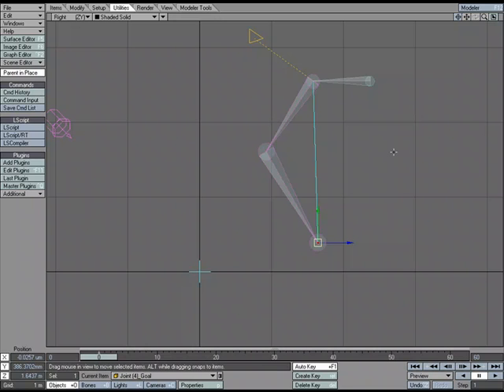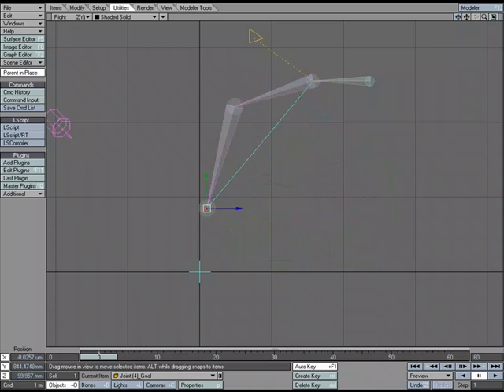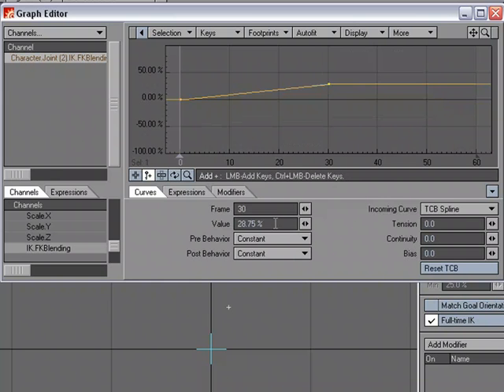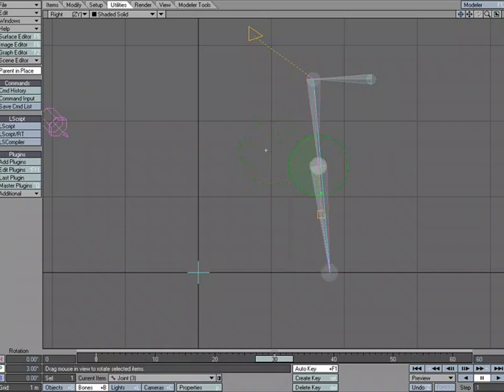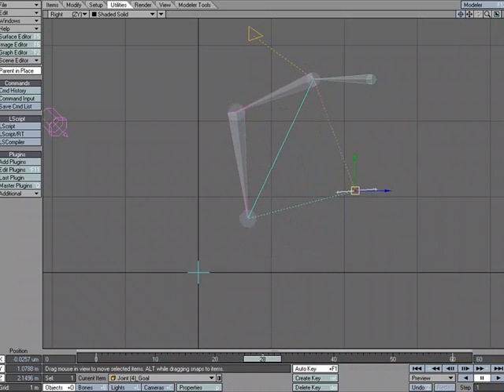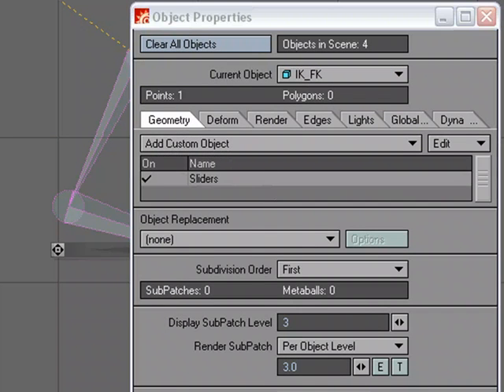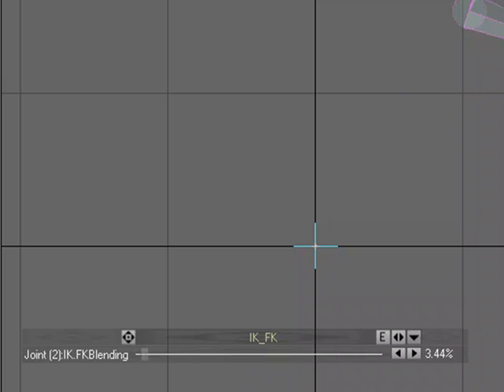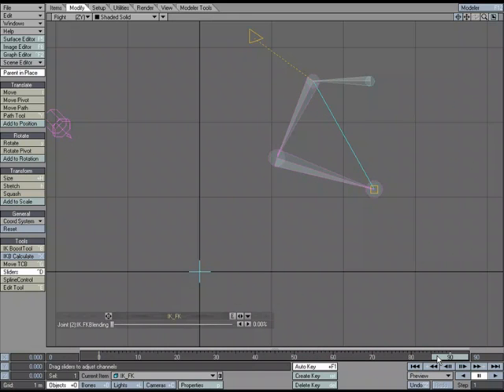IKFK Tutorial in NewTek's LightWave 3D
William Vaughan shows us how to:

Blend IK and FK functionality in Layout.